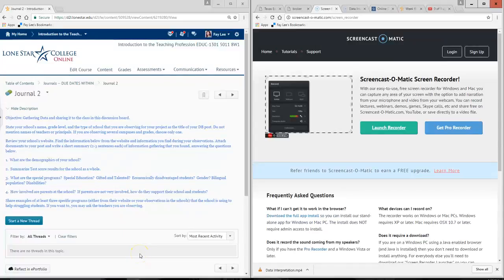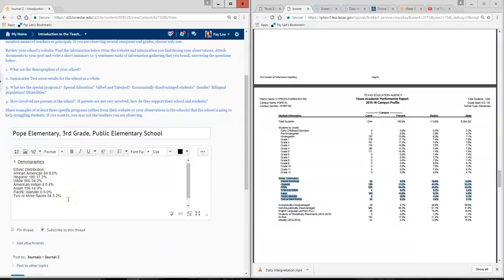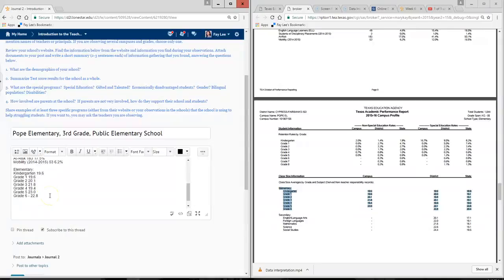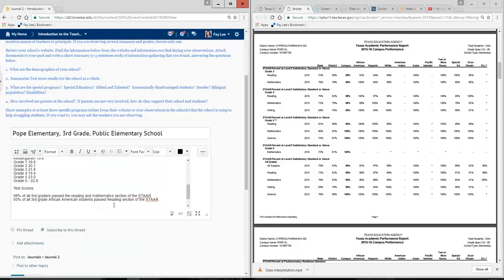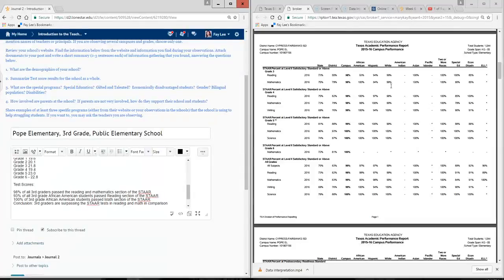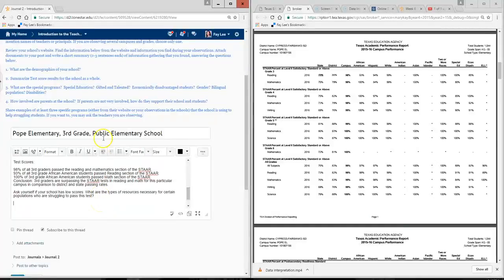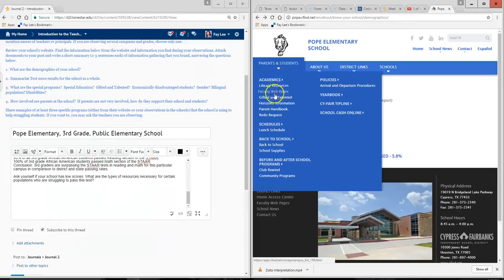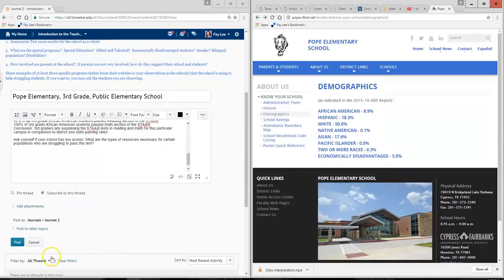Data Interpretation and School Website part 2